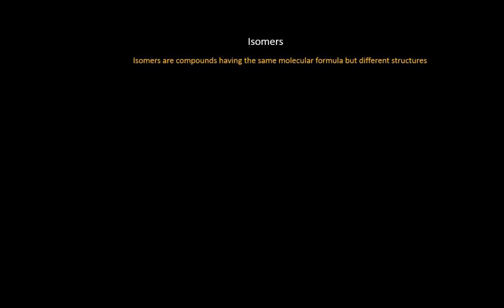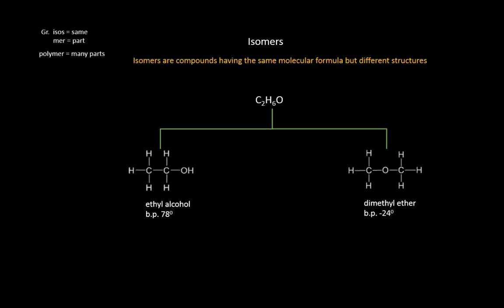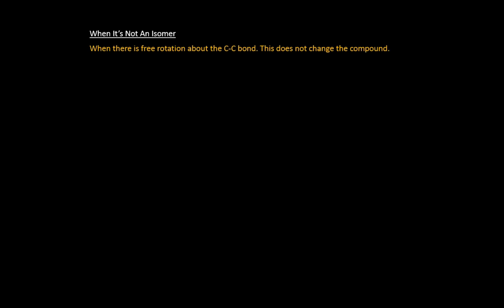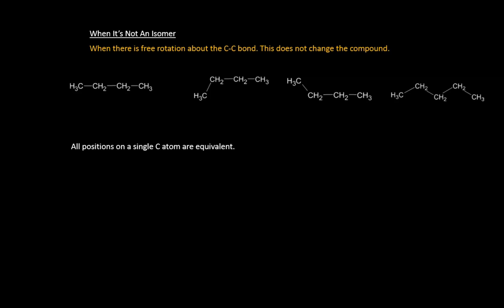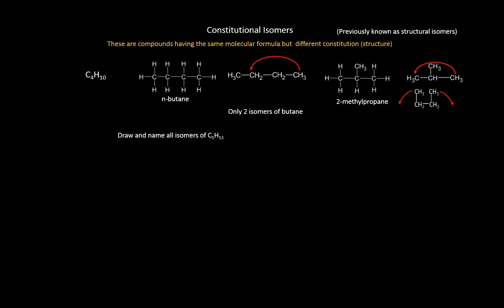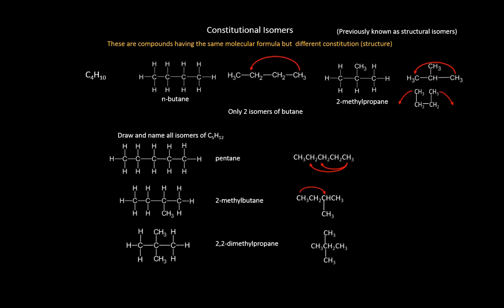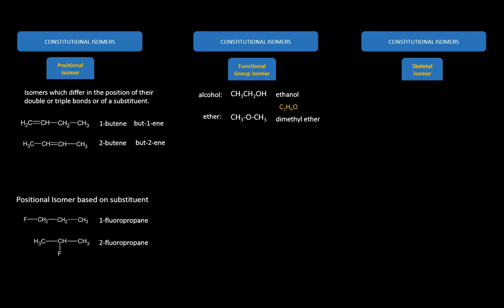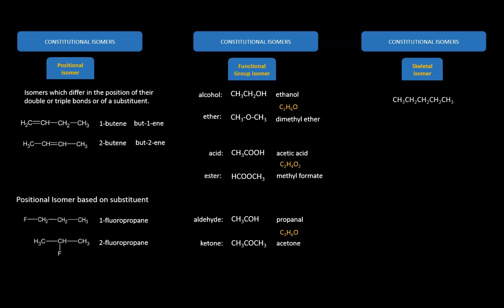4. Isomers (constitutional)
Introduction to isomers, focusing on Constitutional isomers and its subsets of Positional, Functional Group and Skeletal isomers.